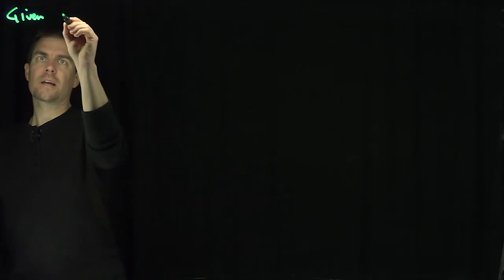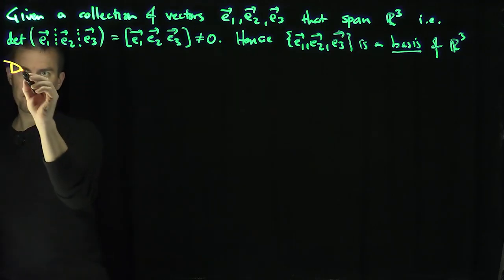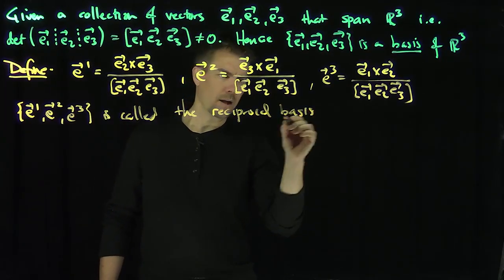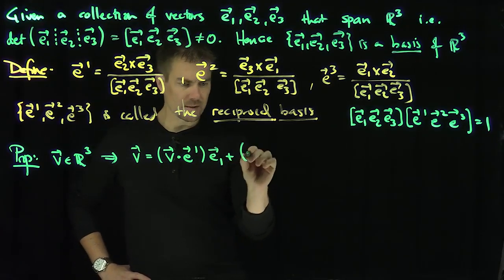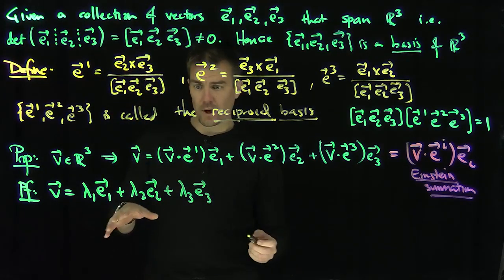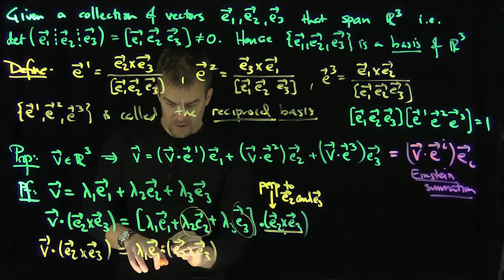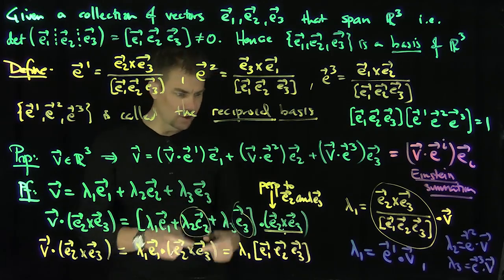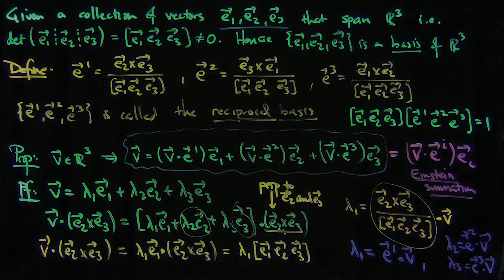Reciprocal Bases of Vectors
Given a basis of three dimensional space, we construct a reciprocal basis of vectors. The reciprocal basis is also a basis of three dimensional space and has the property that it is orthogonal to the original set of vectors. We prove that the coefficients of the expansion of any vector in terms of the original basis are the dot products of the vector with elements of the reciprocal basis.